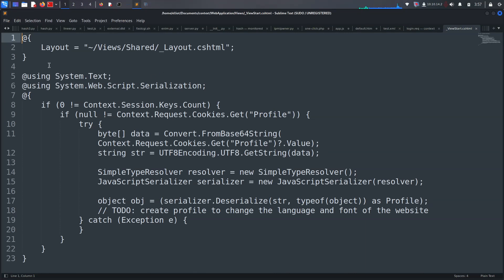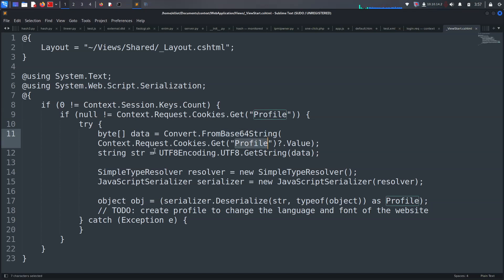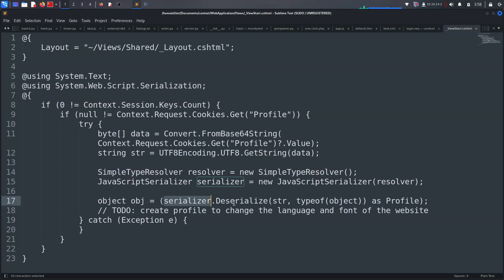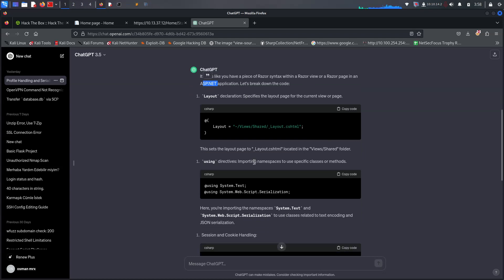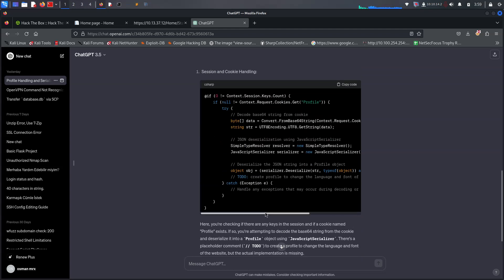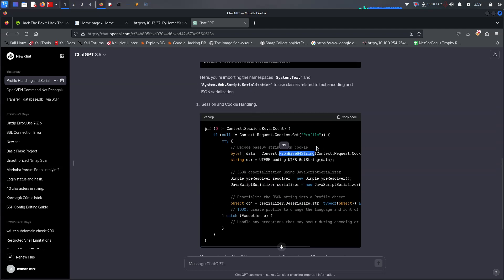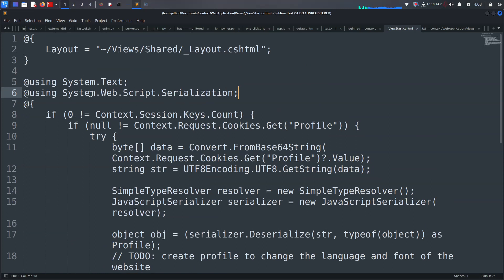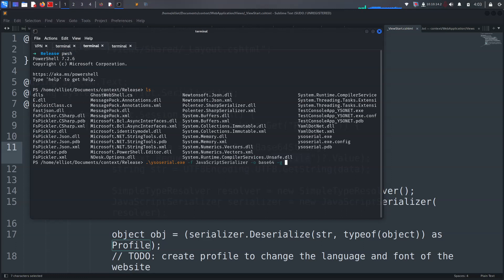ysoserial.exe | get reverse shell from cookies ?!??!?!!?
cokerim,sikerim